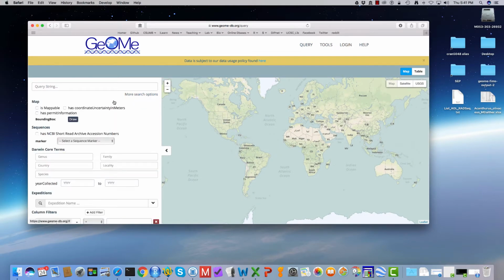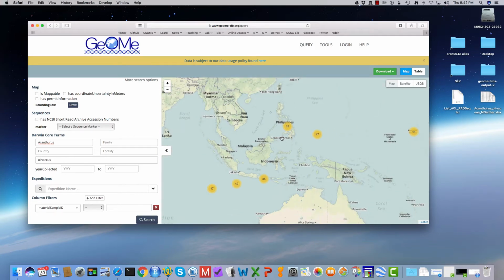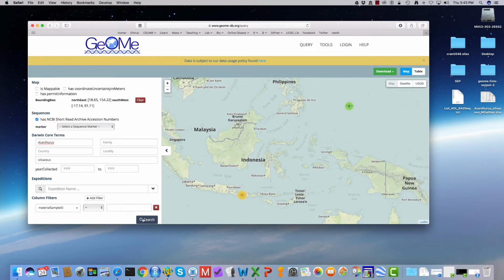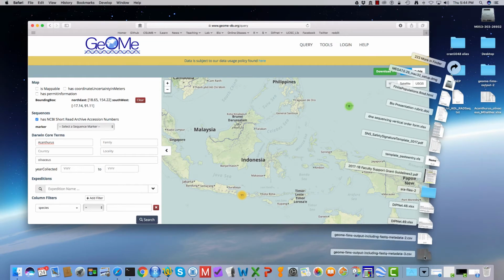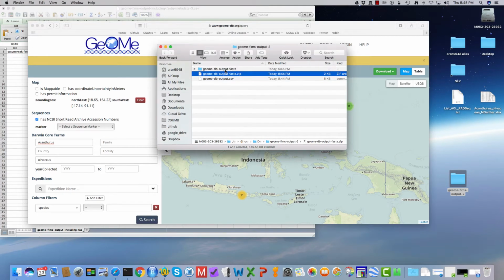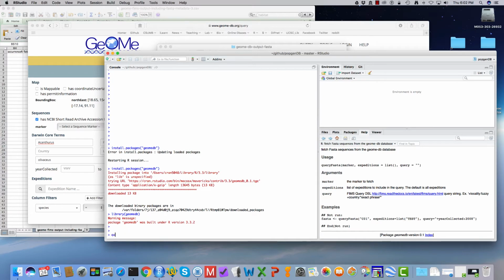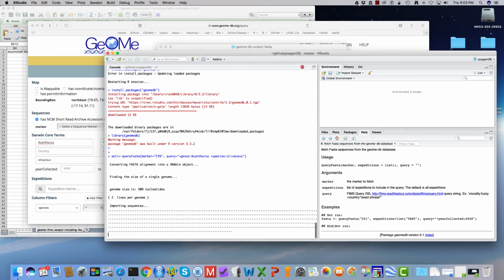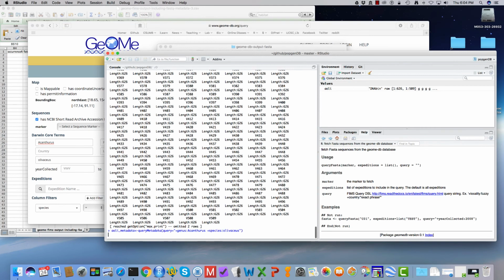Downloading data from GeOMe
A video tutorial on how to download structured metadata and genetic data from the Genomic Observatories MetaDatabase (GeOMe)